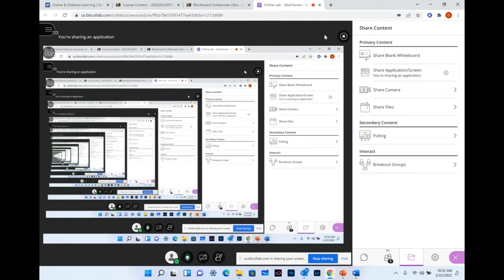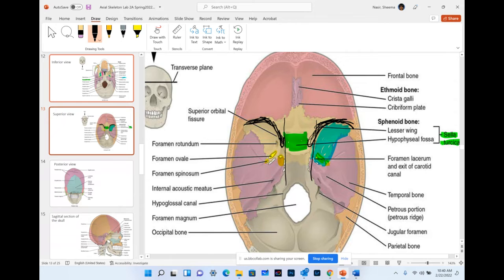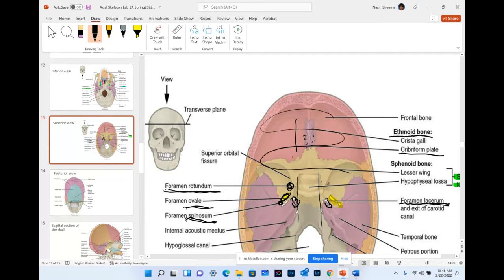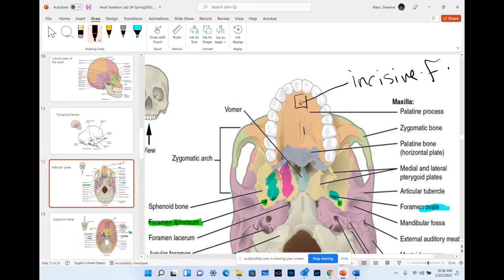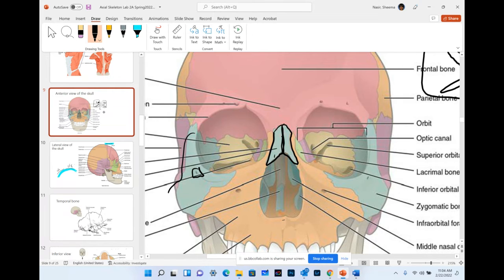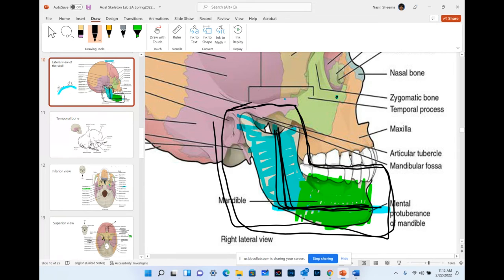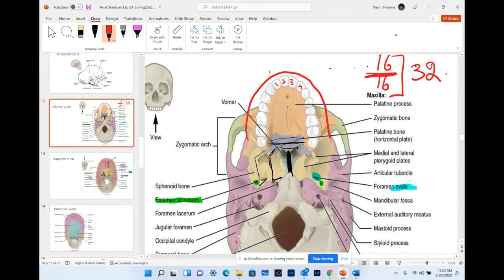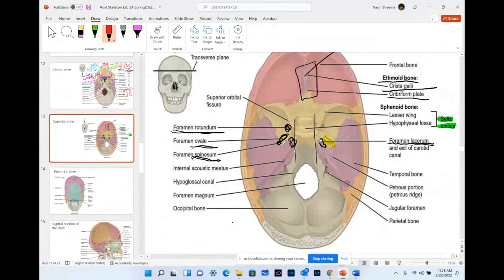Axial Skeleton - Part 2 - ( Skull -Sphenoid,Ethmoid,Facial,Maxillary,Palatine, Zygomatic,Lacrimal)